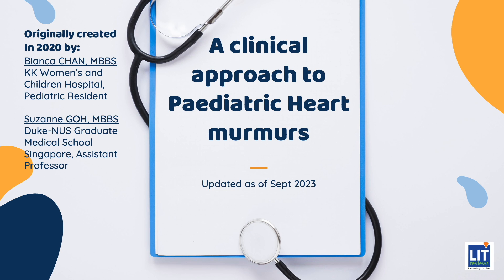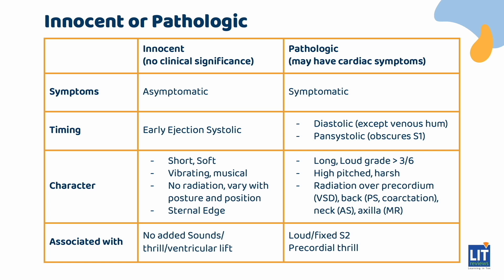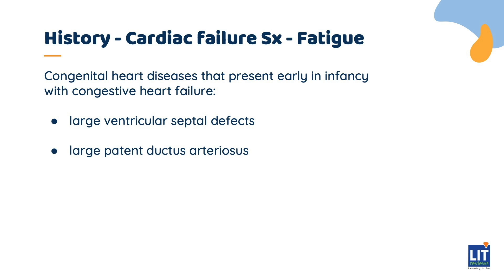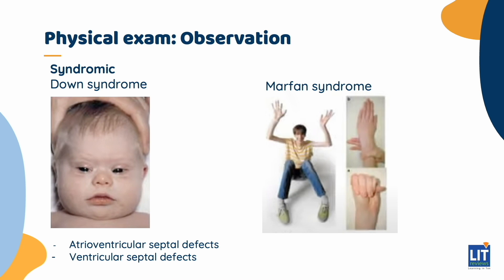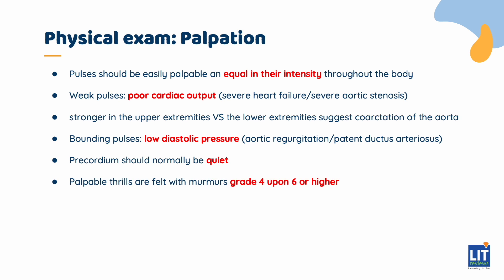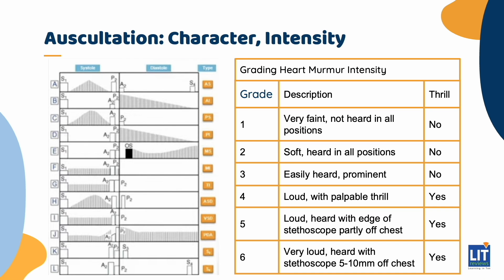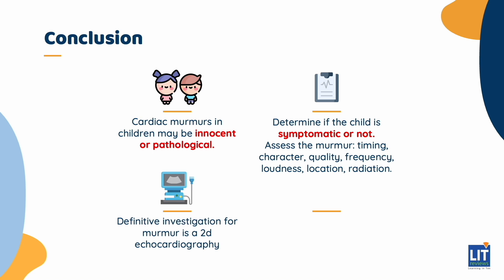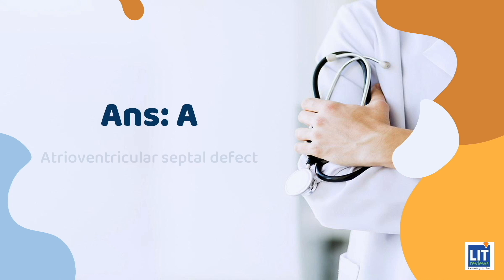(New) A Clinical Approach to Paediatric Heart Murmurs